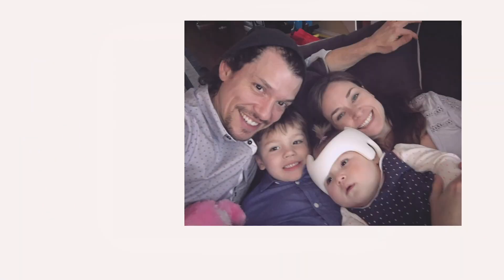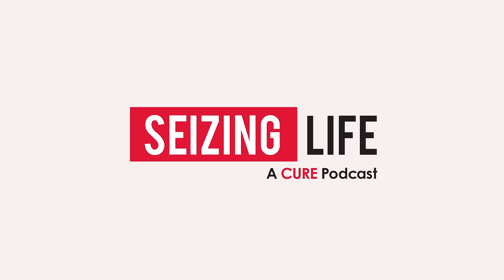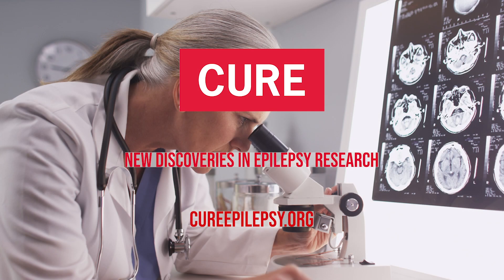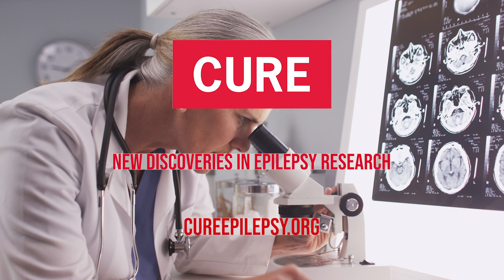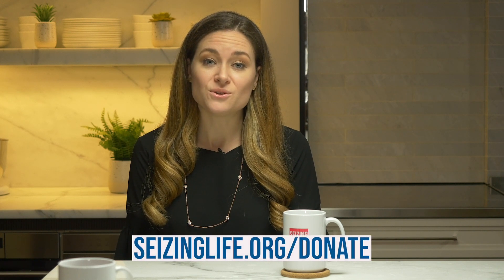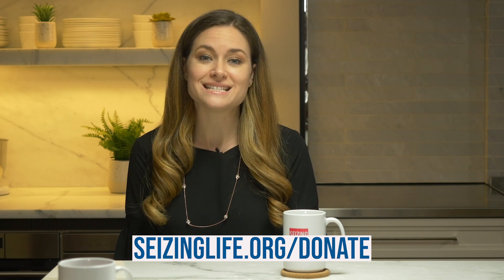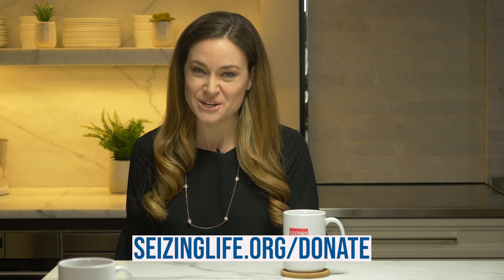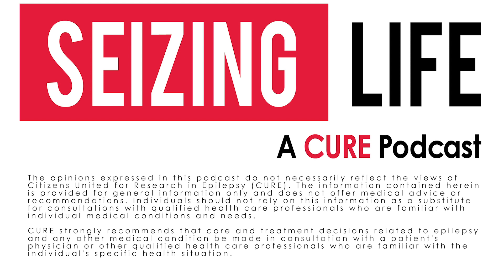VNS: A Small Device Making a Big Difference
A Vagus Nerve Stimulator (VNS) is a small device being used to improve the lives of eligible individuals impacted by epilepsy. The versions of the device discussed in this episode are inserted under the skin in an out-patient procedure. The VNS device acts like a pacemaker for the brain administering doses of electricity in an attempt to reduce, lessen the intensity, or eliminate seizures.

Join us as we discuss the VNS device, including patient eligibility, the surgical implant process, and possible side-effects of the device. Dr. Takijah Heard, Division Head of Pediatric Neurology at Northshore Neurological Institute, walks us through these topics and more in this episode of Seizing Life.

For more information about epilepsy and what CURE Epilepsy is doing to find a cure, please